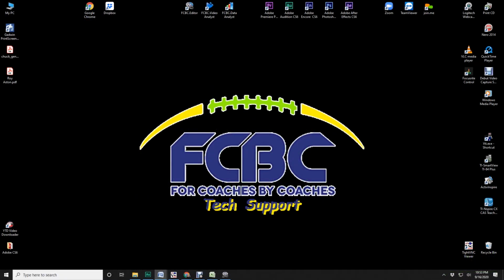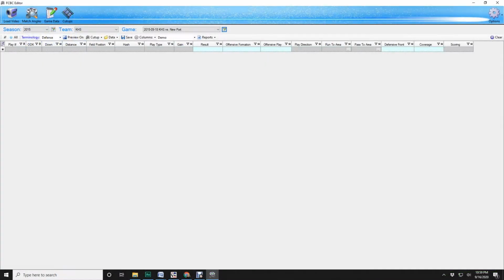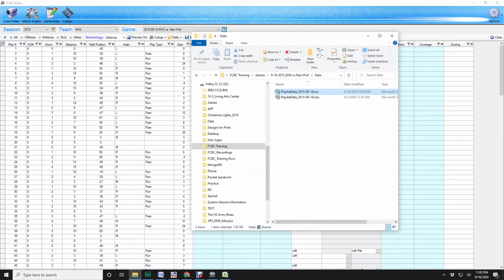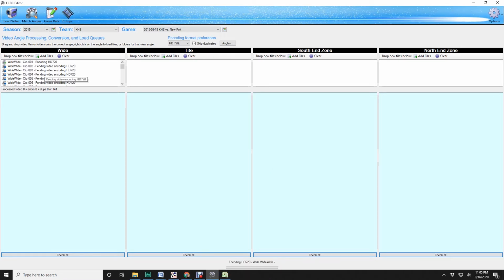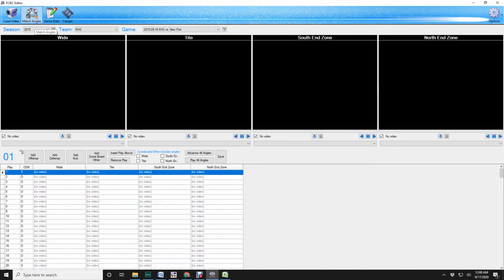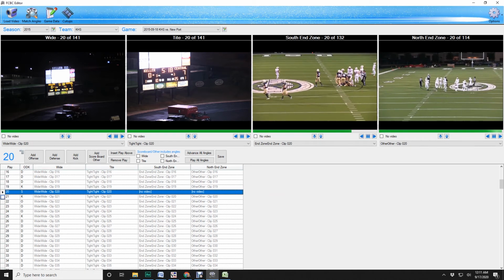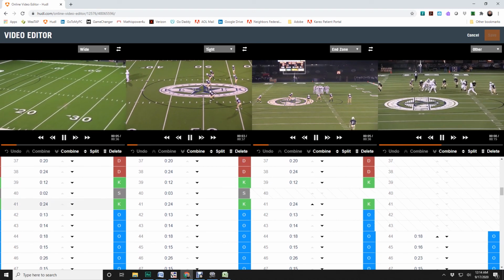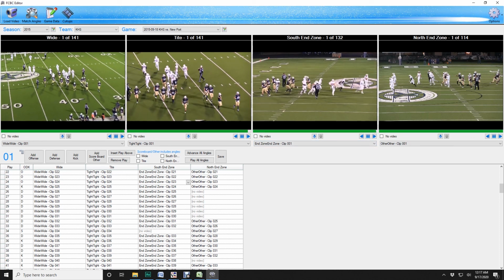FCBC Support / Create the Game with Video and Data in FCBC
This video supports the pdf How to import from Hudl using Data First Method. explains the processes off creating a game with video and data in FCBC.